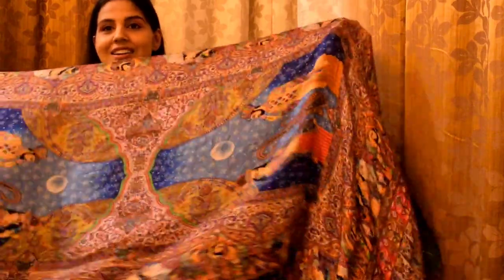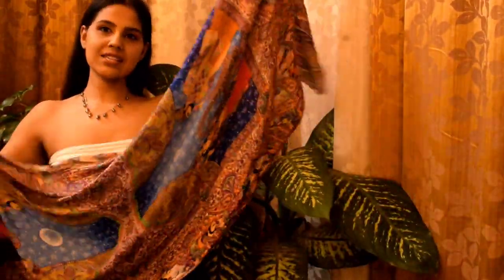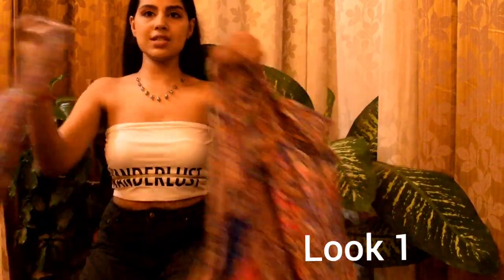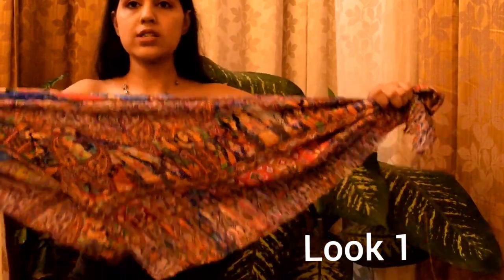HOW TO STYLE A SCARF IN 6 DIFFERENT WAYS